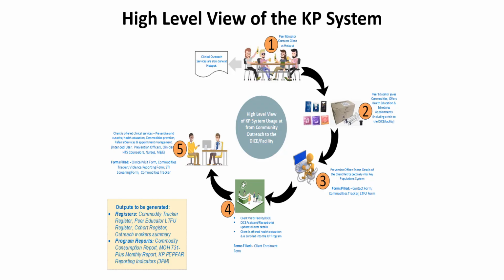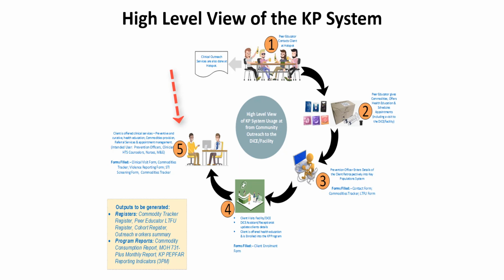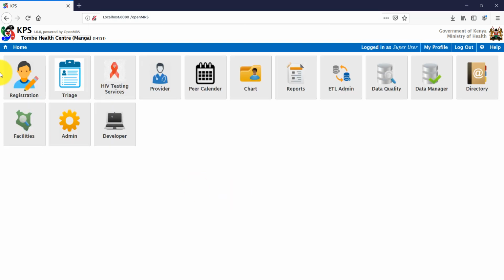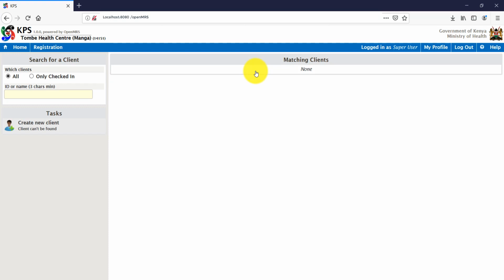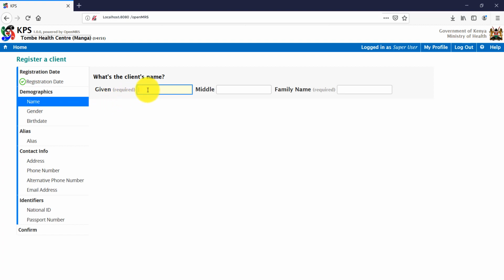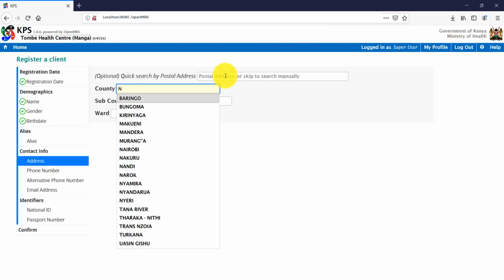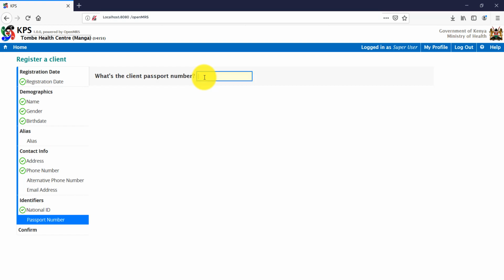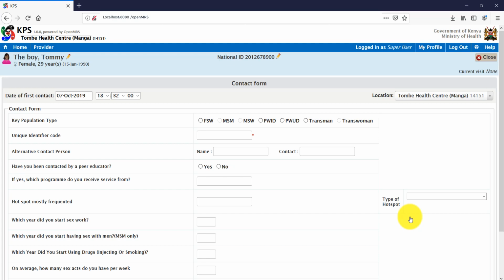KPS client registration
This Video guides users on navigating Key population system and report retrieval